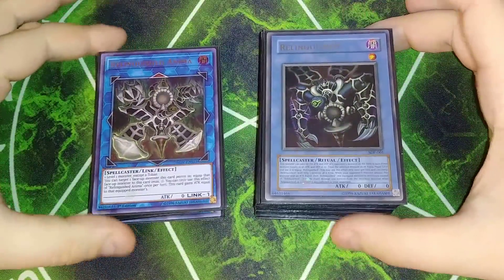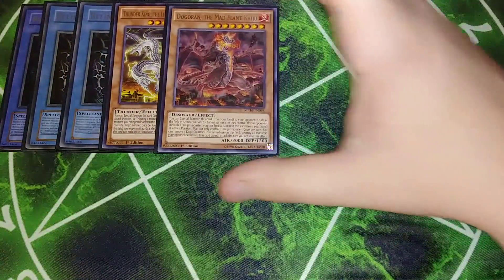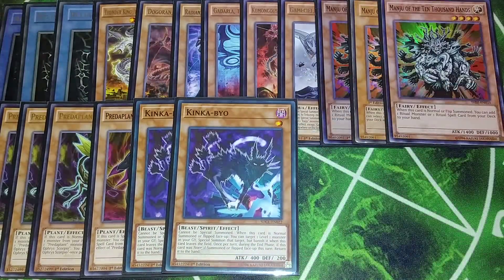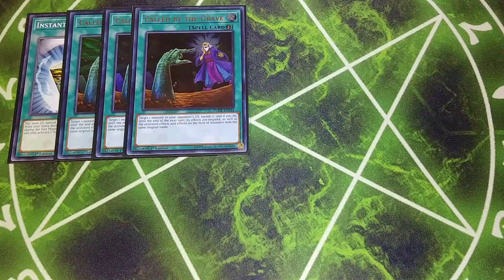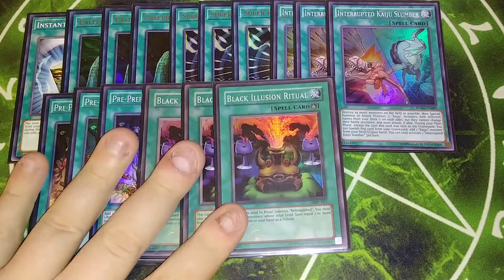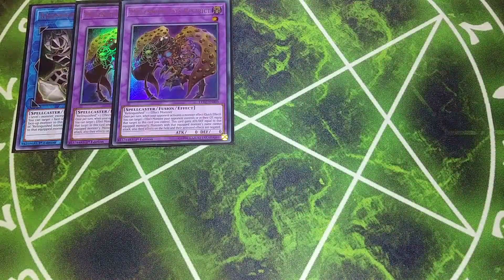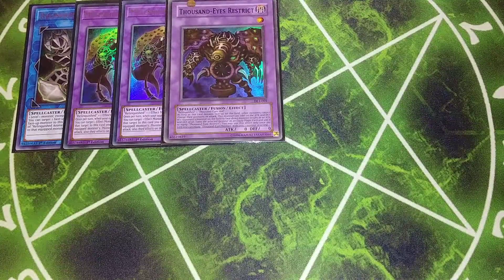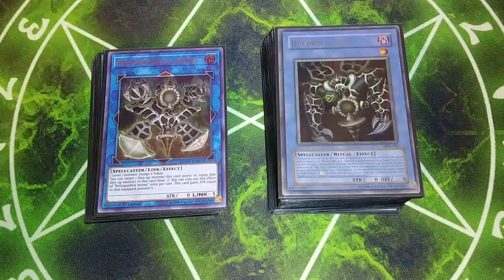RELINQUISHED DECK PROFILE (APRIL 2020) YUGIOH!